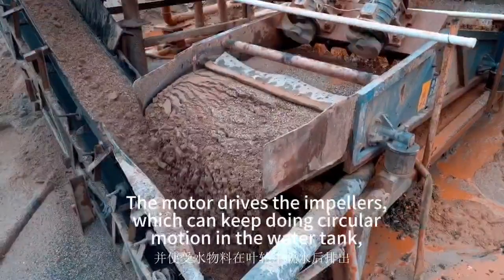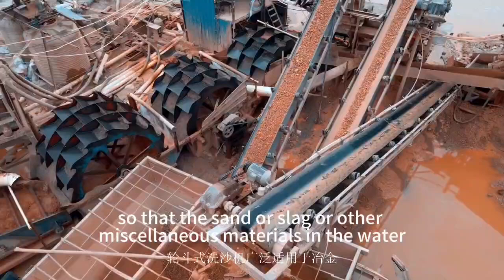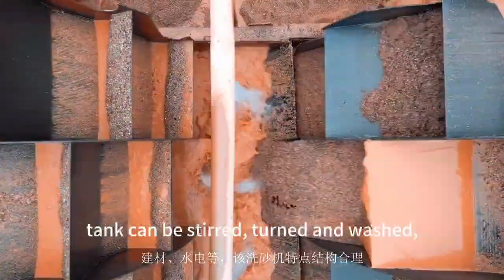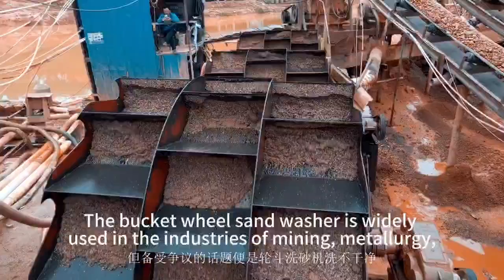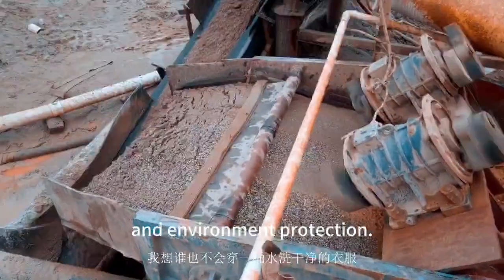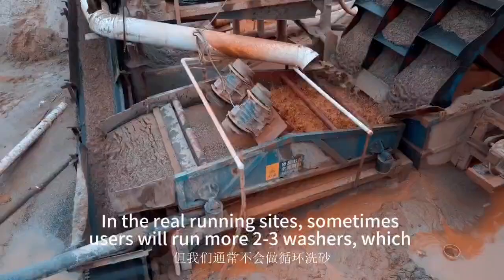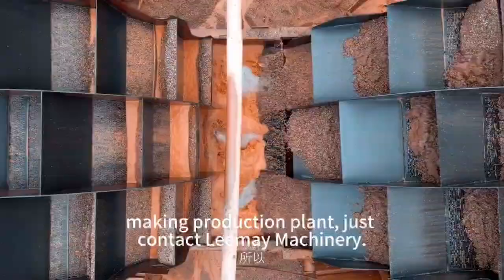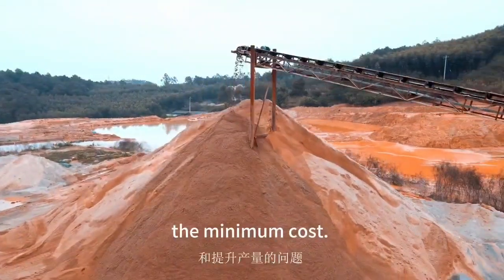Wheel Bucket Sand Washing Machine/How Sand Washing Machine works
As we know the sand washing machine is one of the important equipments in the sand production line, now let's see how it works. This video will show you the working principle of bucket wheel sand washer.
The motor drives the impellers, which can keep doing circular motion in the water tank, so that the sand or slag and other miscellaneous materials in the water tank can be stirred, turned and washed, finally the watered materials can be discharged after being dehydrated.
The bucket wheel sand washer is widely used in the industries of mining, metallurgy, grave yards, concrete mixing plant, building materials, water conservancy, etc.
The bucket wheel sand washer has the advantages of reasonable structure, convenient maintenance, high recovery rate, low mud content, less power consumption and environmental protection. In the real running sites, Sometimes users will run 2-3 more wheel bucket sand washers, which can improve the finished sand quality and the output.
Any inquires of sand making production plant, just contact Leemay Machinery freely. Our experts will provide you with the proper solutions at minimum running and maintenance cost.
Leemay Machinery Co.,ltd
Head Office Add.: Jinyi Building-B, Tongbai Road, Zhongyuan District, Zhengzhou City
Factory Add.: 310 National Highway, Industrial Area, Zhengzhou City, Henan Province, China